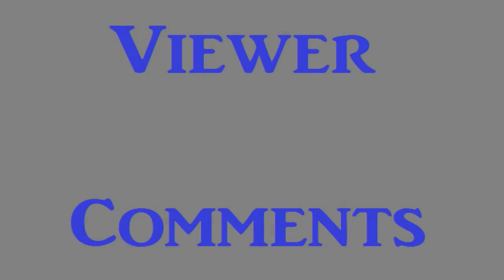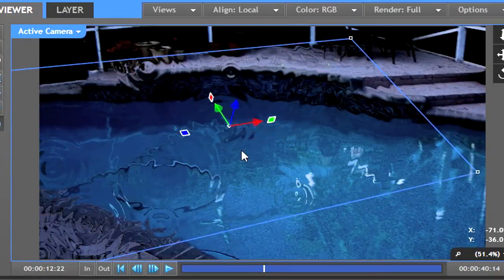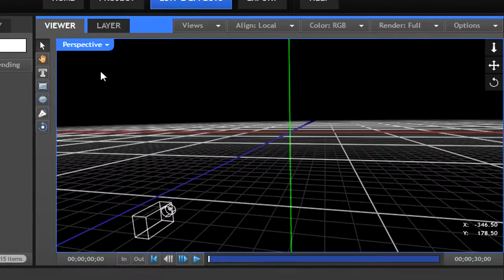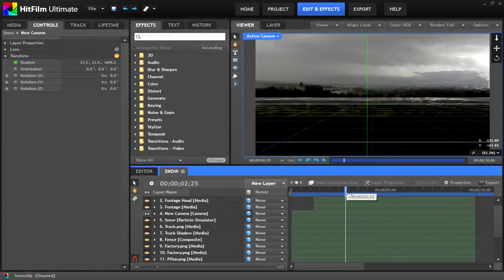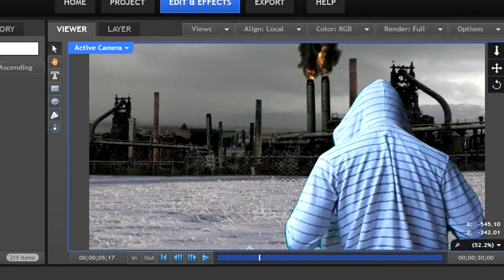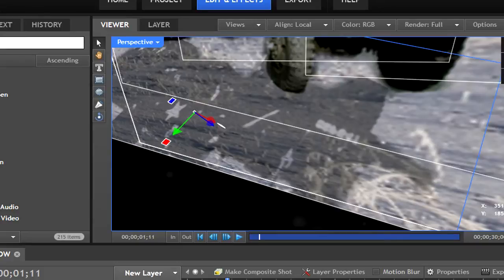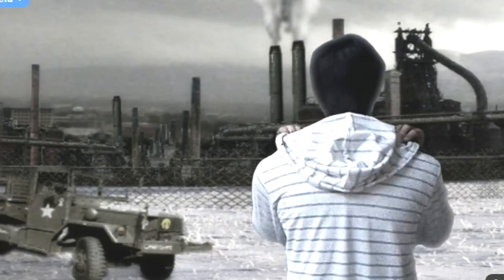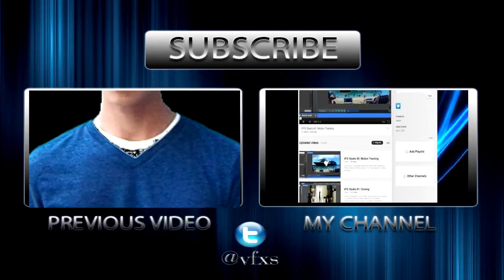Creating 3D Environments - Set Extensions & Customized Locations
Learn how to create your own sets and studios in HitFilm! Effect starts at 00:43.

Next Episode: Superhero Contest Entries